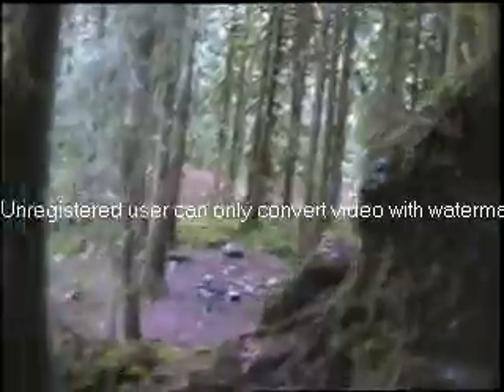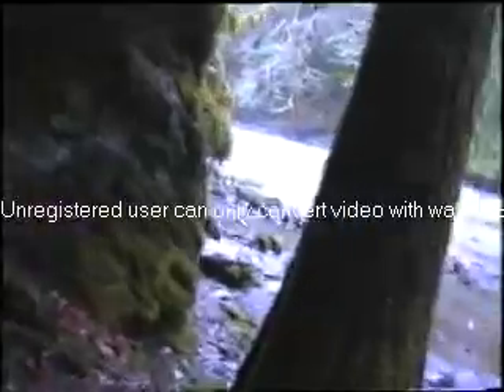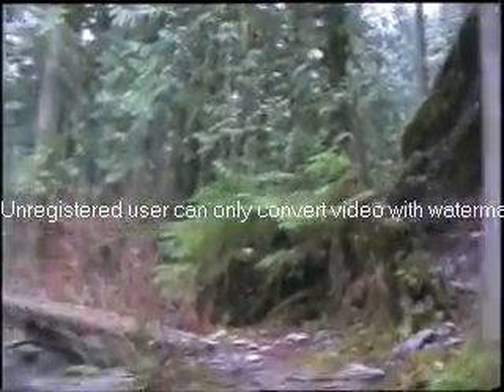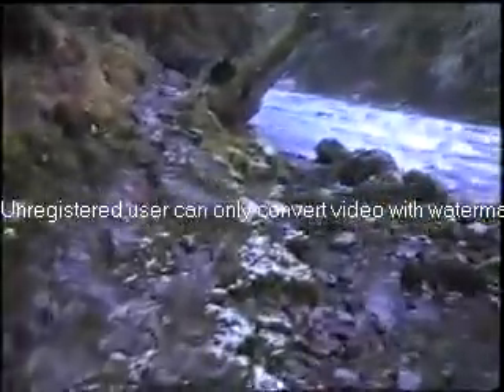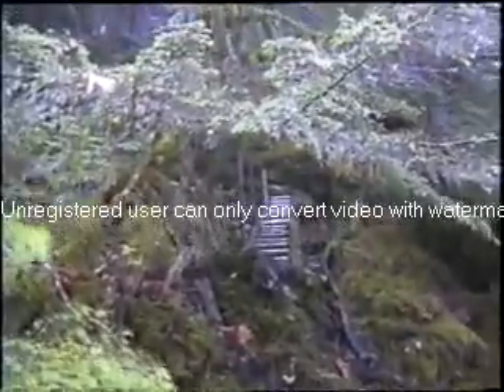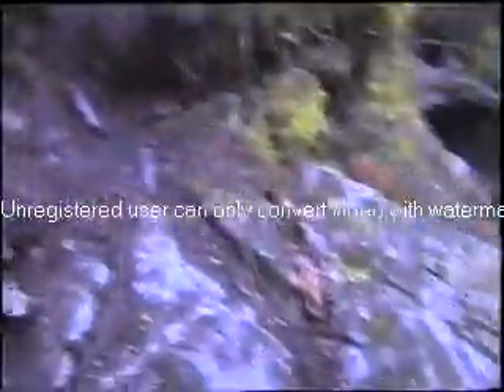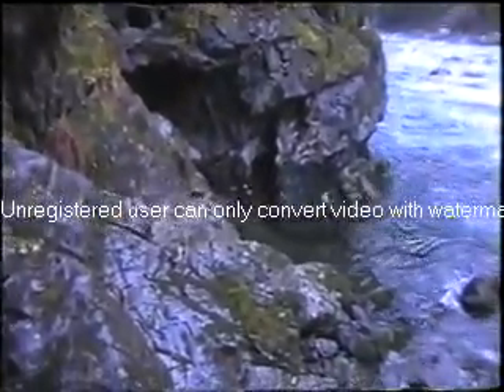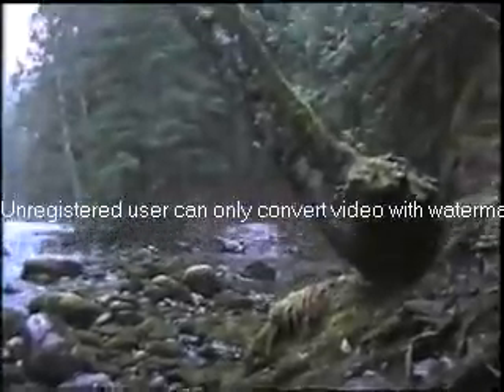Chipmunk Caves pt III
back to our splunkers in the beautiful Chilliwack River Valley...